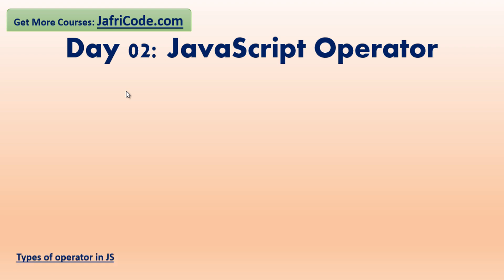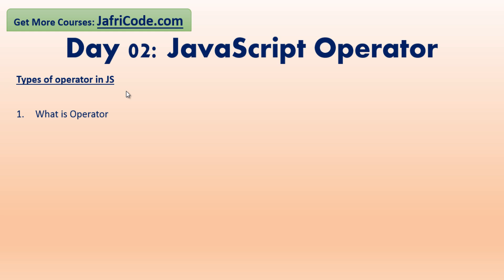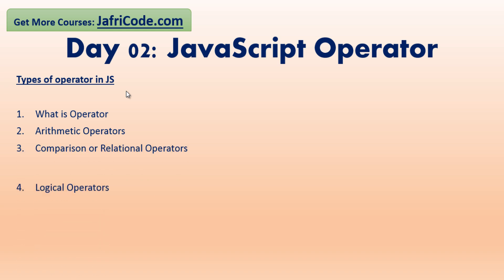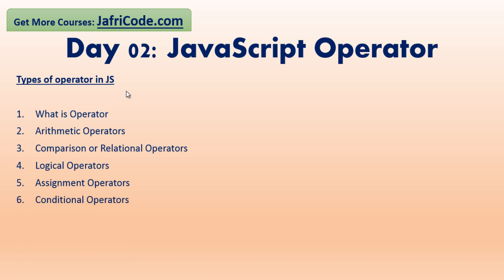Complete JavaScript (P5) in 7 Days (Day 02 Outlines) with Notes and Source Code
You can Get Complete Video Course, Notes, Source Code, Support, Assignments and Bonus when you Enroll or Buy this Course in very Lowest Budget.